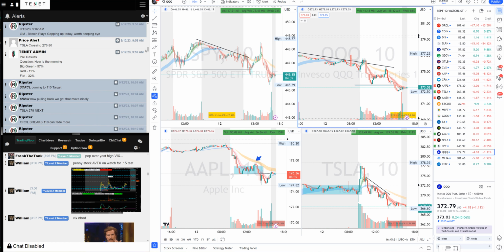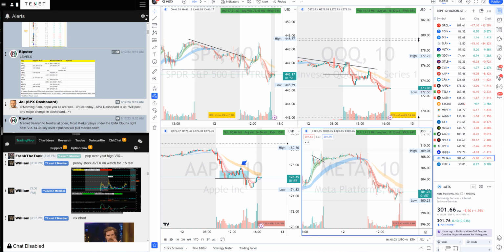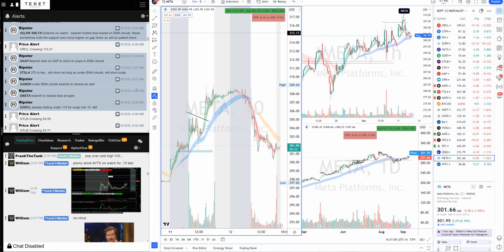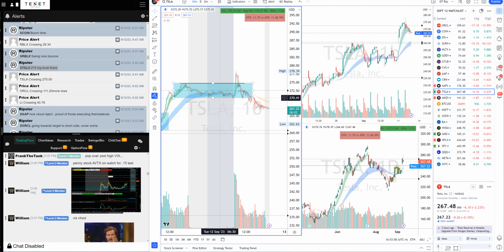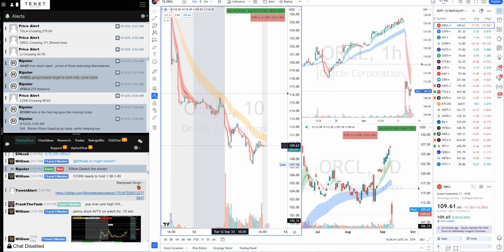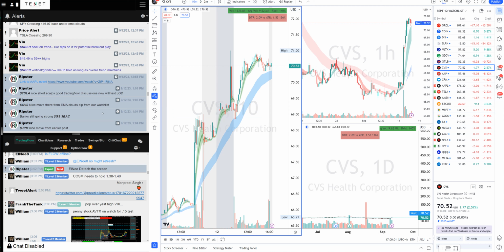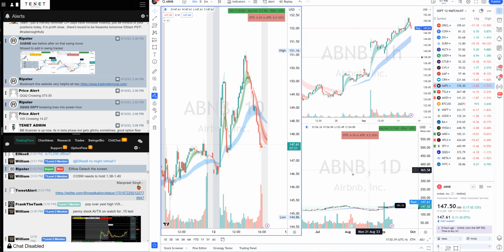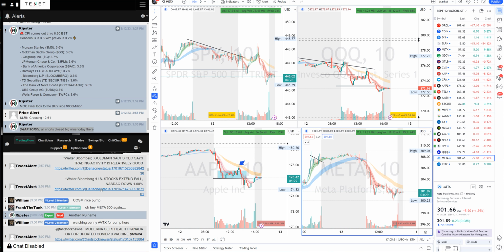Repeatable A+ Short Setup on $ORCL Using EMA Clouds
📉 Ripster's A+ Short Setup – Oracle Breakdown with EMA Clouds

In this video, Ripster explains how he executed a repeatable A+ short setup using EMA Clouds on $ORCL. Learn how to identify high-probability short trades, time your entries, and align with momentum for consistent performance. This breakdown is especially useful for traders aiming to improve their confidence in shorting strategies.

🎯 Key Highlights
• $ORCL Short Setup Using CMA Clouds
• EMA Cloud Confirmation for Entries
• Risk-Reward Alignment for Shorts

🎥 Related Educational Videos

Ripster is the creator of the EMA Clouds System — a trend-following trading tool built for clarity and consistency. His structured strategies help traders develop discipline through watchlists, scanners, and repeatable setups. He’s widely respected for helping traders build edge in a volatile market.